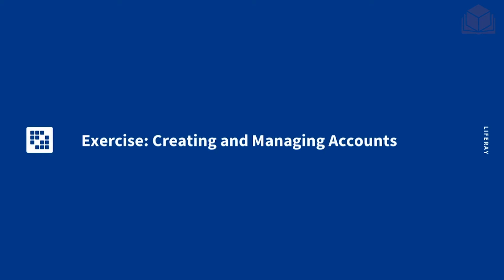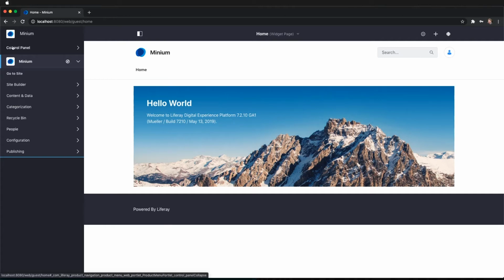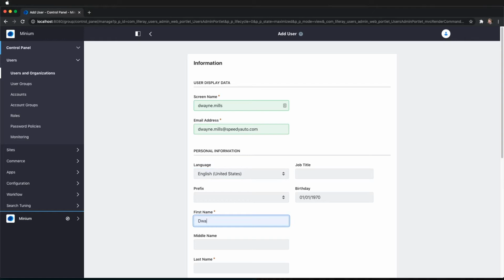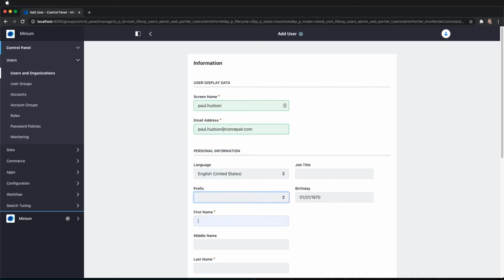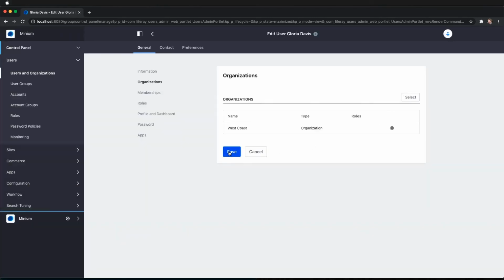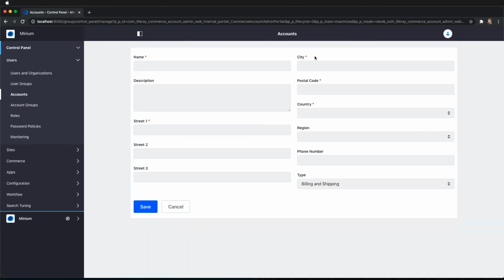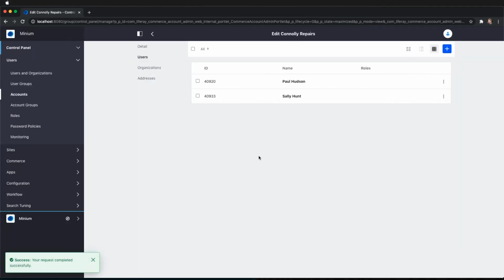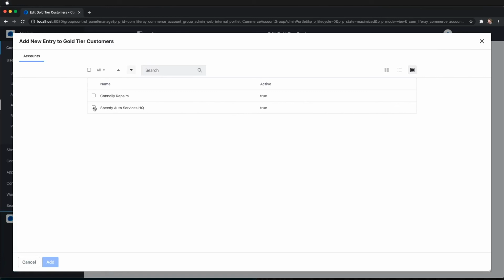Commerce 2.1 Exercise Creating and Managing Accounts